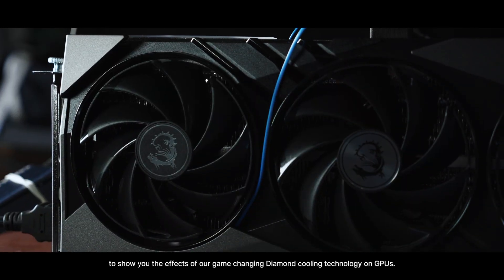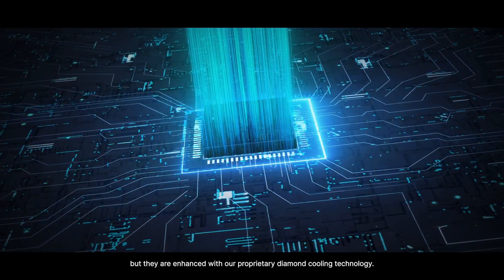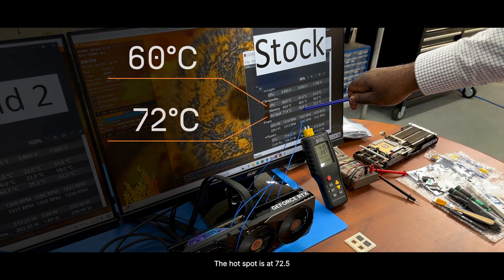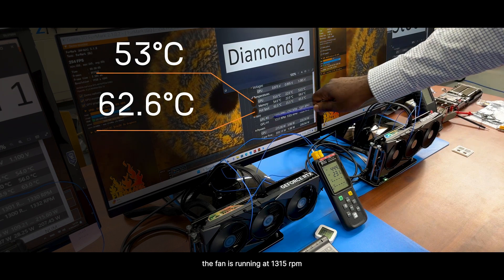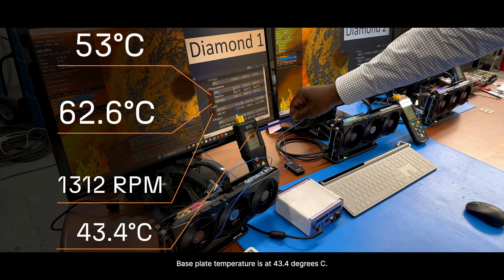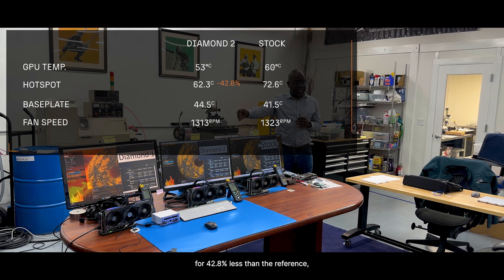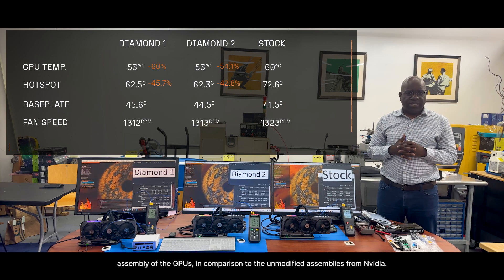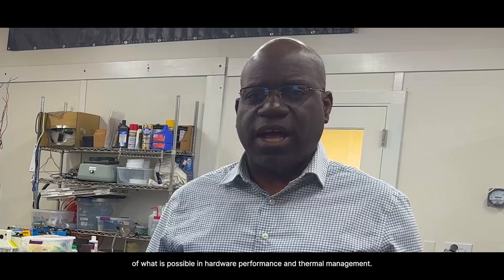Akash Systems - GPU-on-Diamond Demo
EDIT: You will observe that the Baseplate temperatures (i.e. the ambient temperature) across all three Servers are not identical.  So, to remove any potential influence from baseplate fluctuations, we always use the Delta-T between the parameter of interest and the baseplate e.g. we use GPU Temp minus Baseplate, or HotSpot minus Baseplate to do the analysis.  Using GPU Temp or HotSpot temp alone (without removing Baseplate) would be incomplete since the Baseplate is floating.

Example: In Diamond 1, the GPU-Baseplate Improvement = (GPU-Baseplate-Stock minus GPU-Baseplate-D1) / (GPU-Baseplate-Stock) = 60%
GPU-Baseplate-Stock = 60C - 41.5C = 18.5C
GPU-Baseplate-D1 = 53C - 45.6C = 7.4C

We will present the data more clearly in the next version of the videos.
Thanks for checking out our videos.

DESCRIPTION:

Felix Ejeckam, co-founder and CEO of Akash Systems, demonstrates the impact of Diamond Cooling technology on the Nvidia RTX 4070 GPU. Watch as he compares a standard Nvidia RTX 4070 with two GPUs enhanced with Diamond Cooling, showing significant temperature reductions and performance boosts.

Diamond Cooling integrates diamond with silicon to dissipate heat efficiently, reducing GPU temperatures by 50-60% and increasing compute capacity by 200-400%. Discover how this revolutionary technology transforms GPU performance and paves the way for future advancements in hardware thermal management.